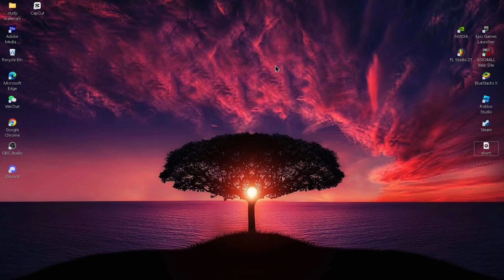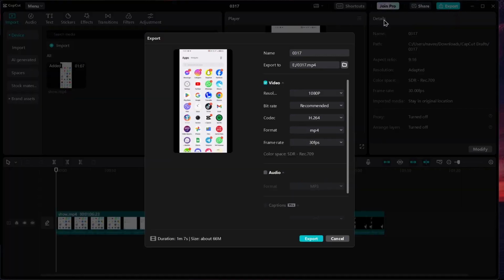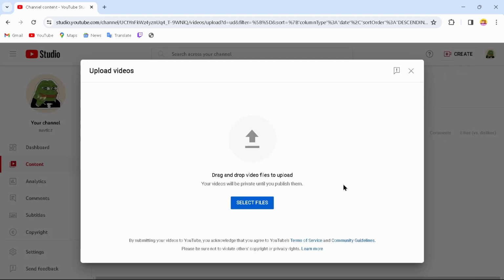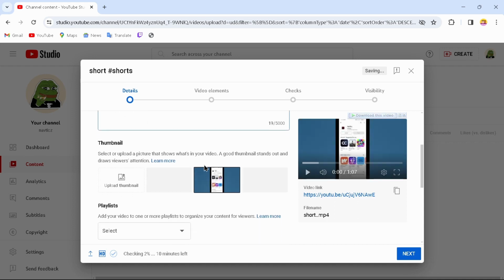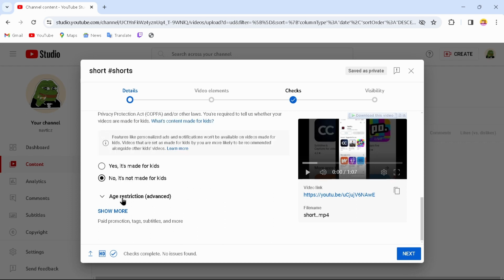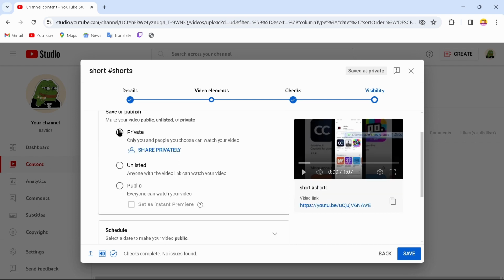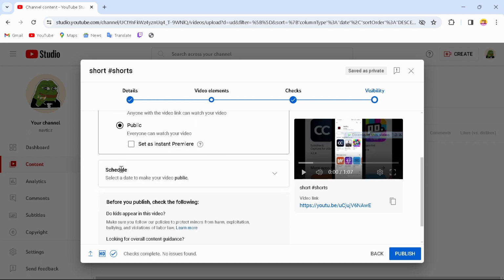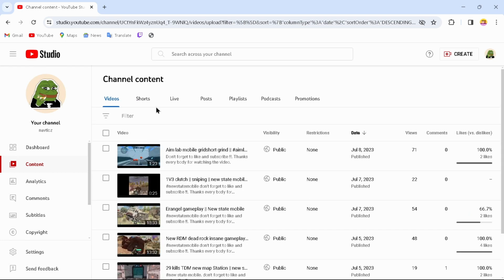How To Upload YouTube Shorts From PC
Desktop Director Debuts! Unleash Uploading YouTube Shorts from PC with AppUnleash (2024 Guide)
Calling all aspiring content creators! Want to join the Shorts craze but stuck on your PC? Fear not, desktop directors! This AppUnleash guide unlocks the secrets of